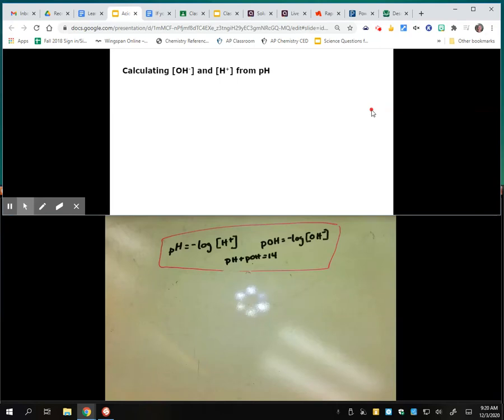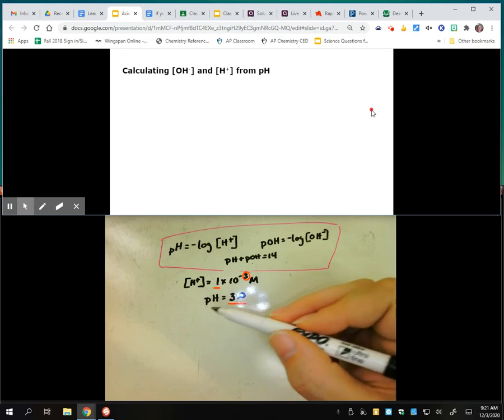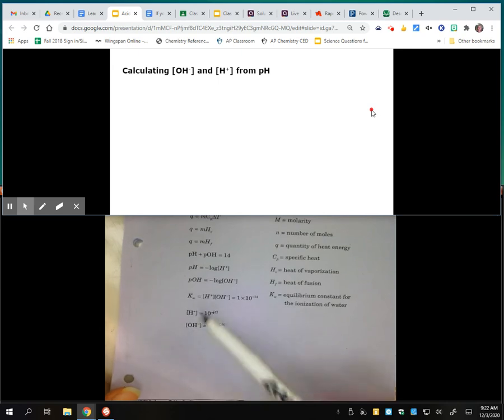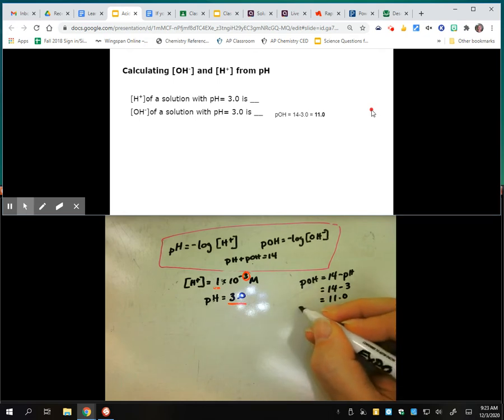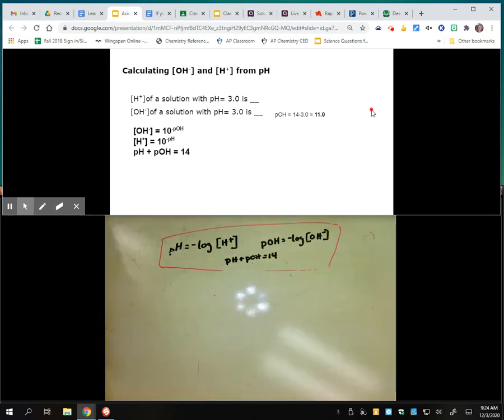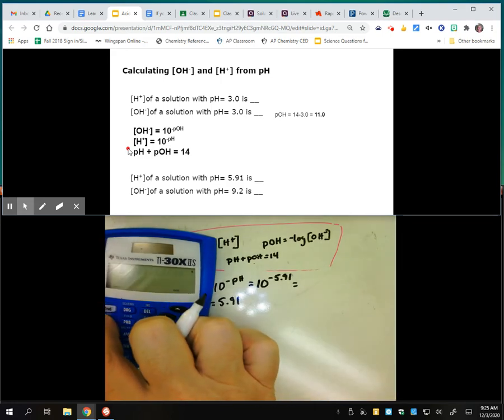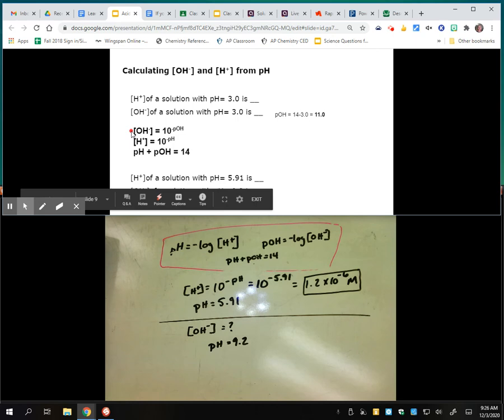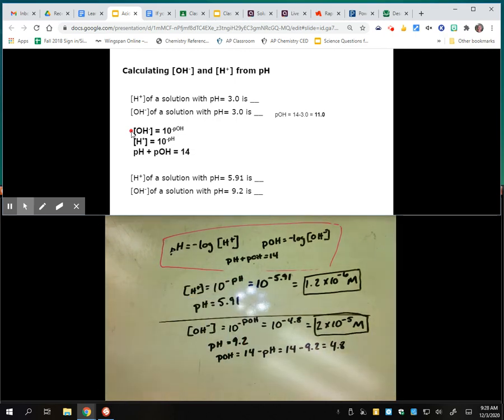Calculating concentrations from pH